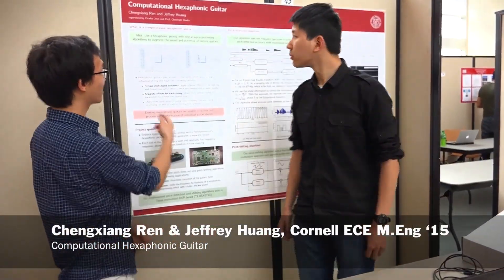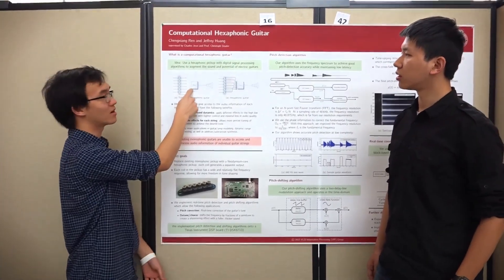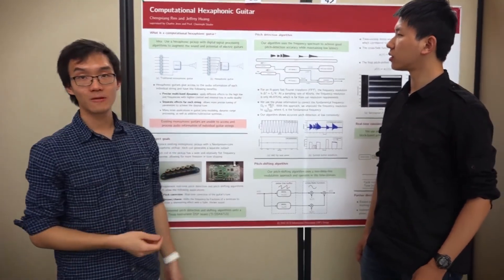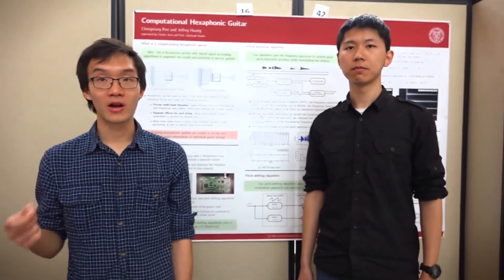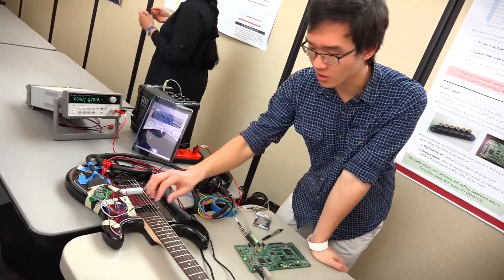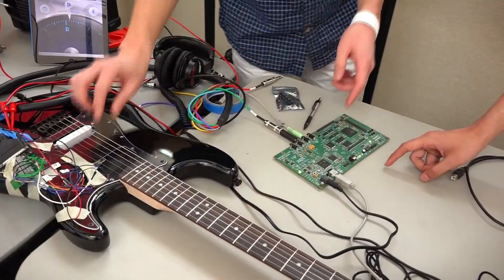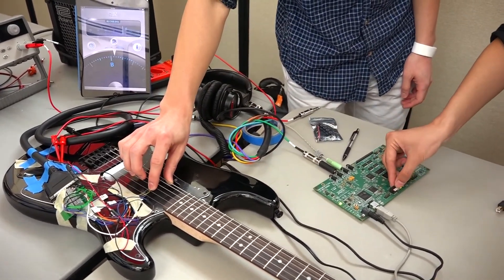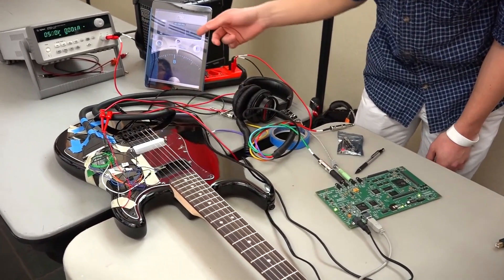Computational Hexaphonic Guitar, Chengxiang Ren & Jeffrey Huang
Cornell University
School of Electrical and Computer Engineering
M.Eng Poster Session

Computational Hexaphonic Guitar
Chengxiang Ren, ECE M.Eng '15
Jeffrey Huang, ECE M.Eng '15

Winner, Electronic Devices & Materials & Second Prize Overall

In this project, we designed a computational guitar that consists of a hexaphonic pickup and a digital signal processor (DSP). As an example application, we implemented a pitch correction algorithm that corrects the pitch of each string in real-time, which enables us to play the guitar "in-tune" when it is not. Our pitch correction algorithm operates in real time on a Texas Instrument DSP board (TI DSK6713) and combines frequency-domain pitch detection and time-domain pitch shifting